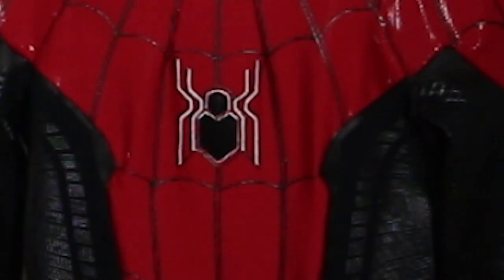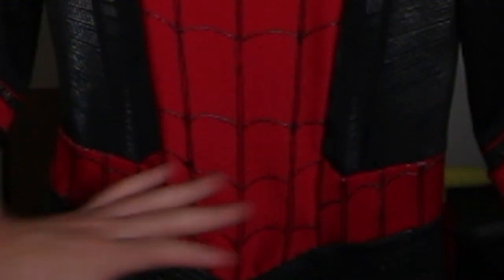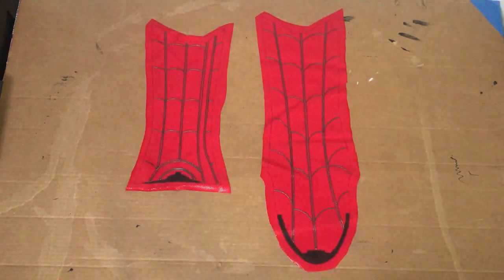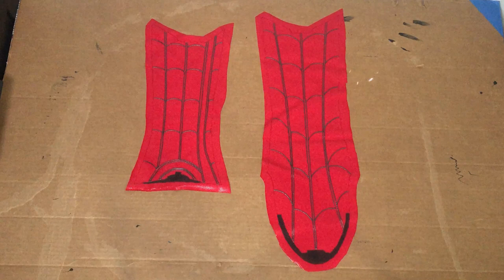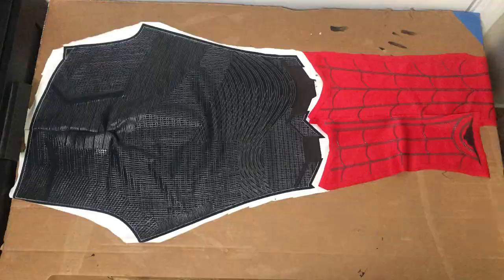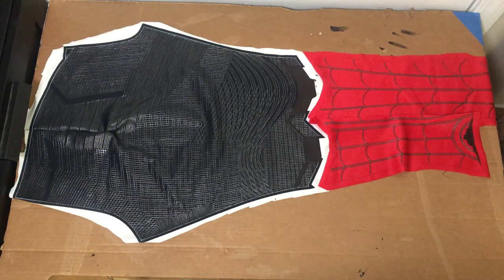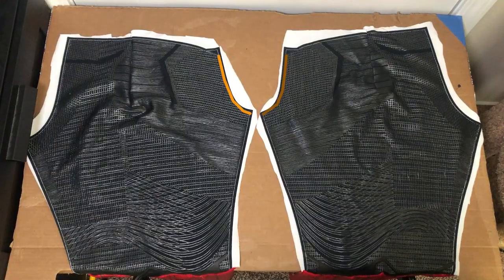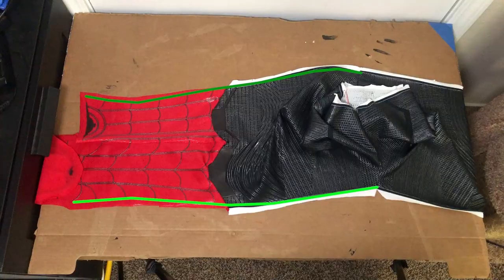How to Sew a Spider-Man No Way Home Cosplay Pt 4: Boots and Pants